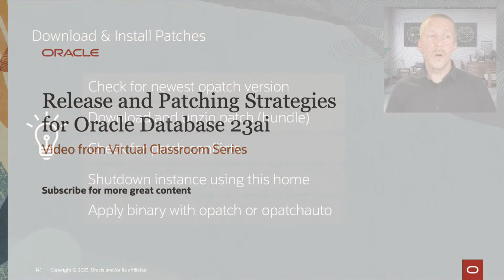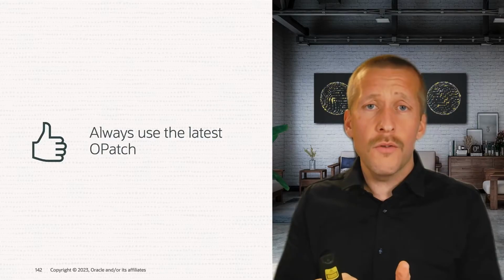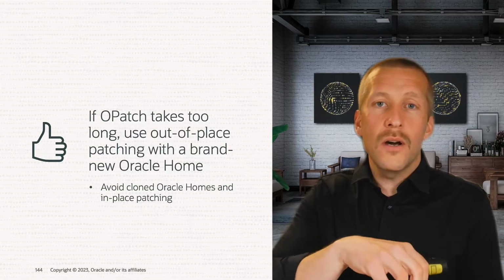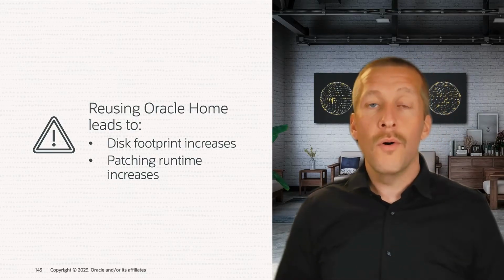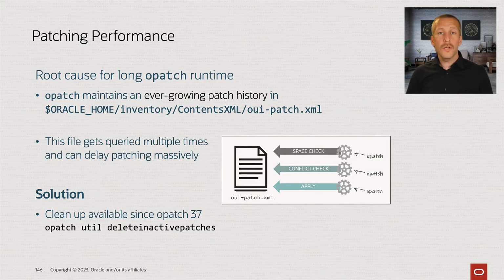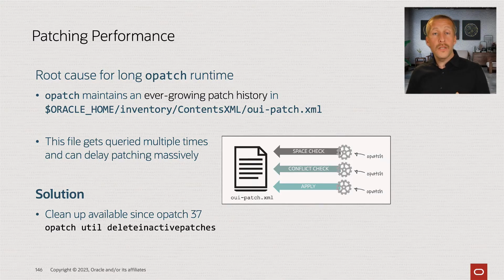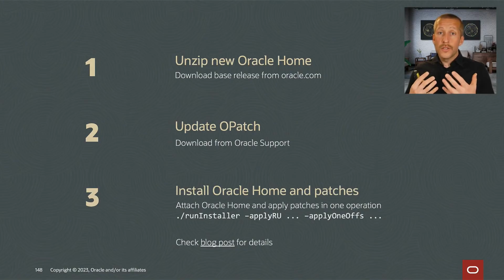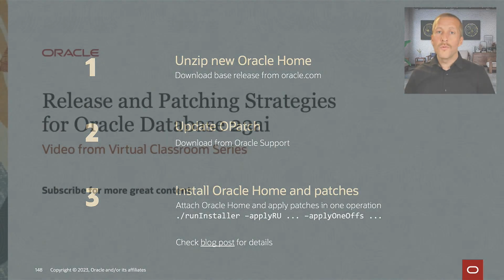How to install Oracle home when patching Oracle Database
Relevant for out-of-place patching

Videos from "Release and Patching Strategies for Oracle Database 23ai". Get the slides and watch the full recording